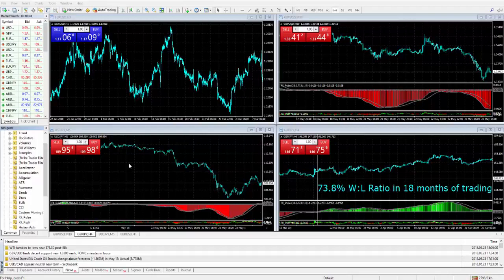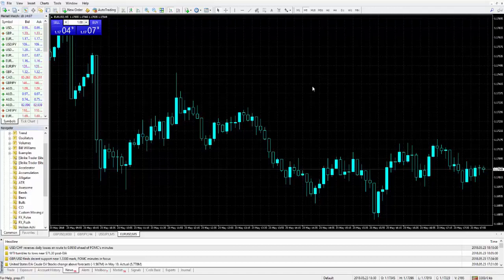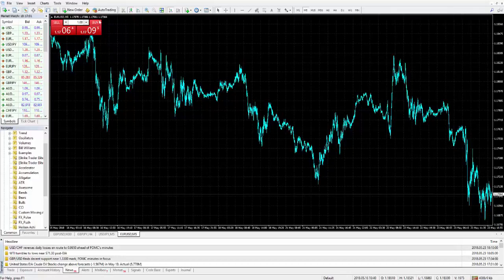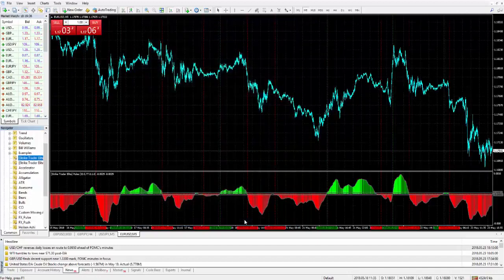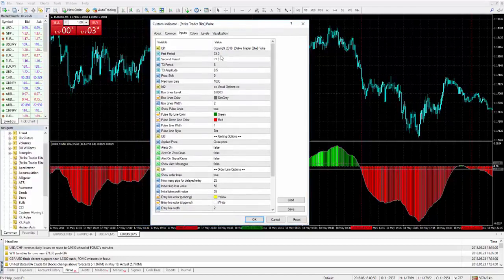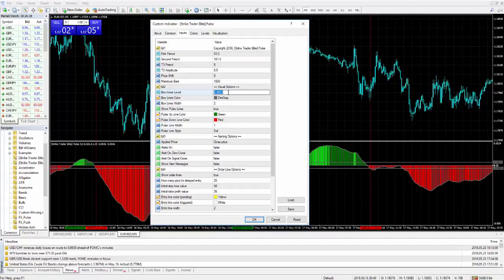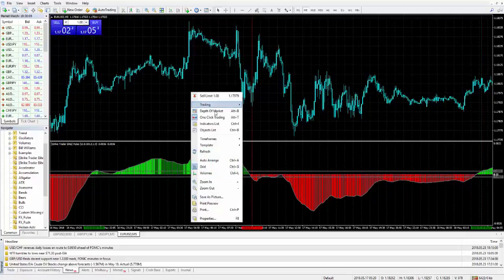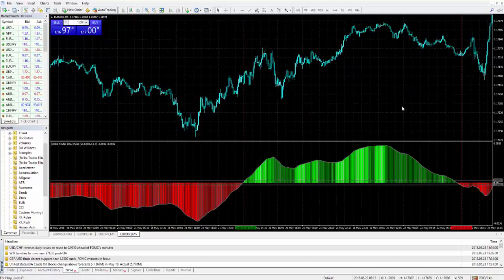Strike Trader Elite Trading System - Meta Trader 4 Helpful Tips & Tricks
A Simple and Helpful Indicator for Trading the Market